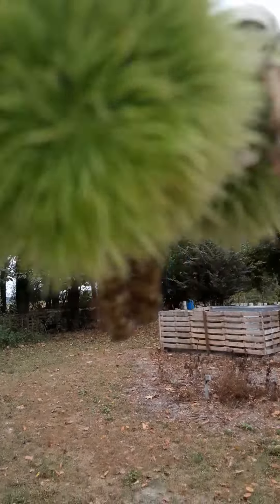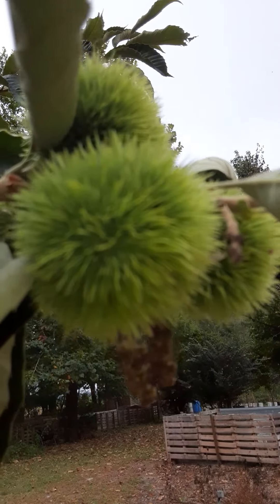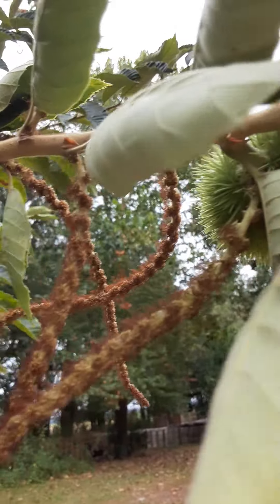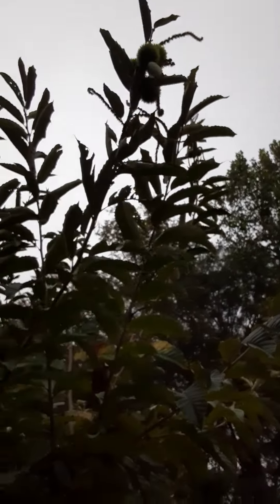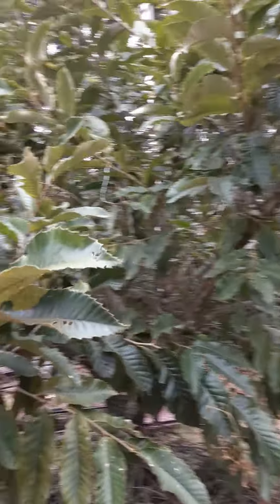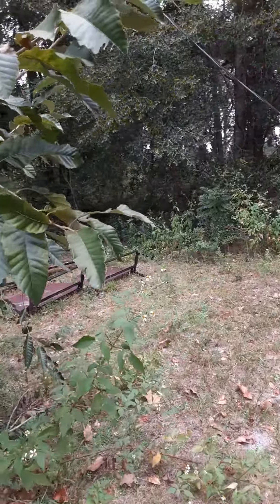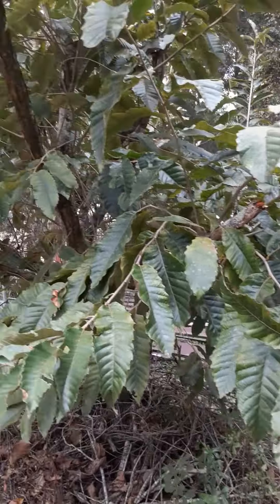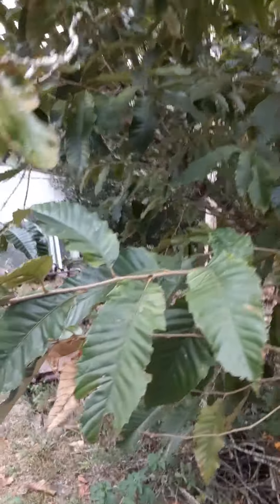Look what I found on the Chestnut 🌰 tree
Chestnuts roasting on the open fire 🔥